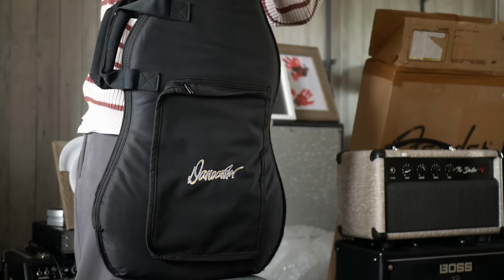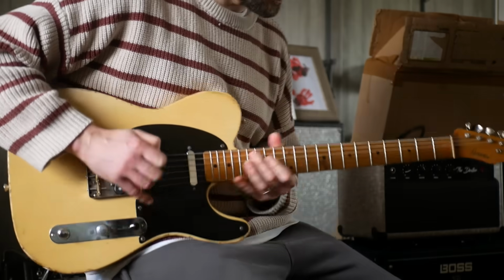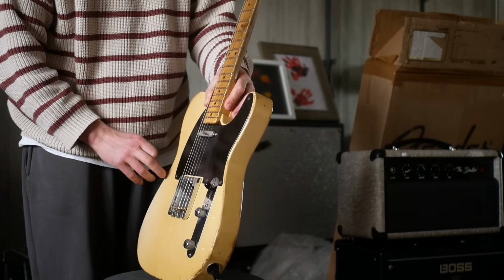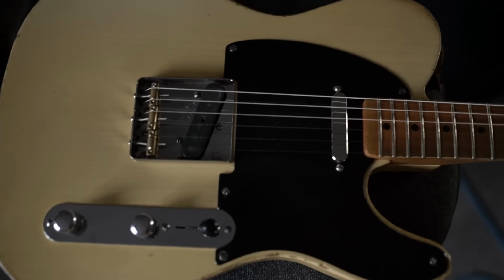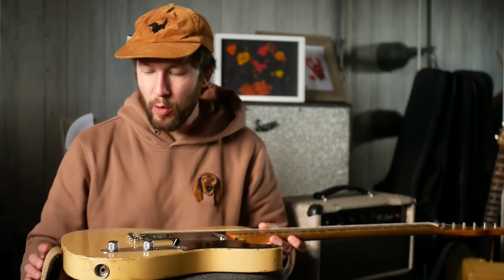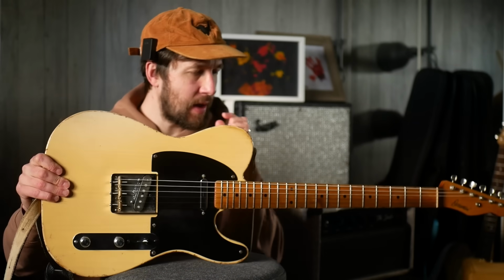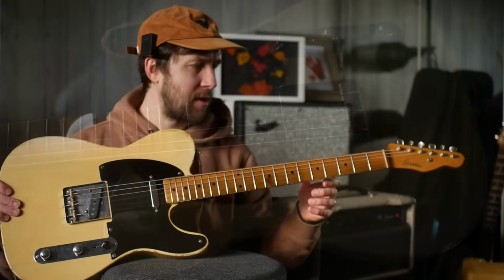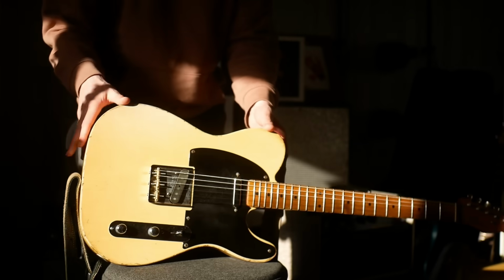One of the Best Telecasters I've Ever Played - the Danocaster Single Cut with Ron Ellis Pickups!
00:00 Truefire Best Ever All Access Deal
0:31 it's not a Nacho, but you don't see Danocasters much in the UK either!
1:15 first notes...
4:30 some hypey type words
4:50 more subtle relic job
5:00 Neck shape less surprising - not a big V like the Nacho
5:33 not totally dissimilar from a K-Line but the edges of the headstock are quite a bit more rolled?
5:58 more first notes
8:31 Dan mentioned that the guard is not original and the pickups
8:55 how does it compare to a Nacho or a K Line
10:28 I think folks diminish building a great tele or strat as "partcasters"